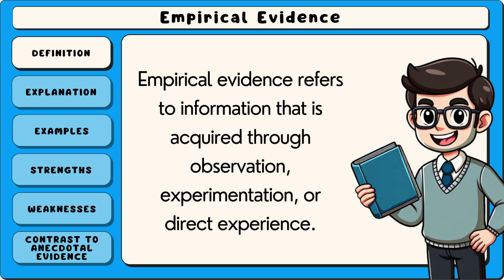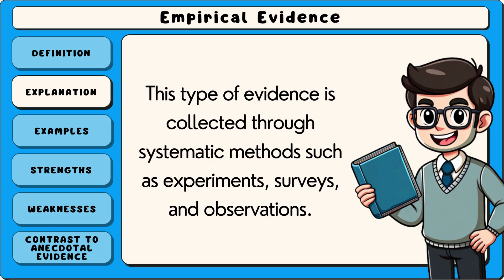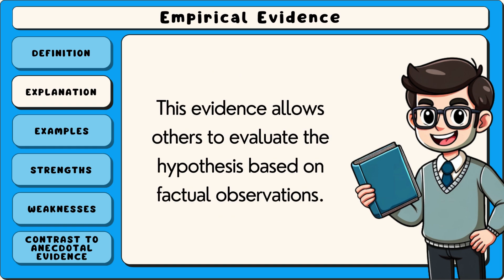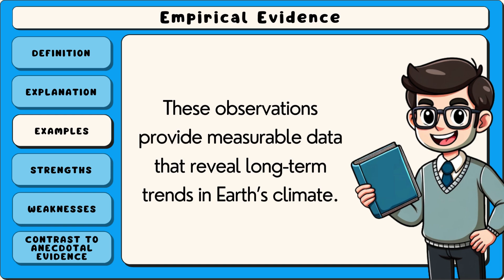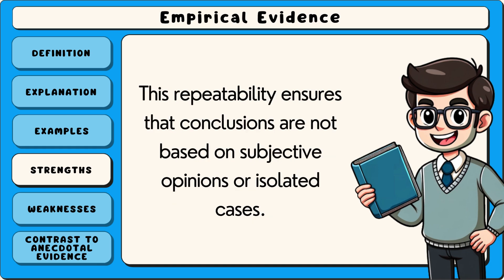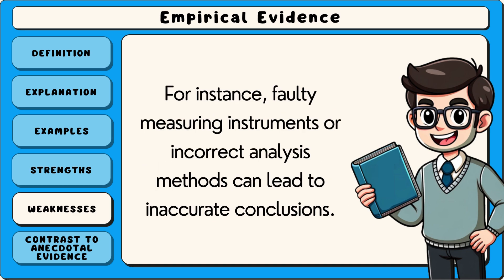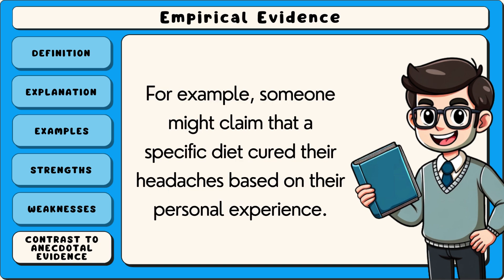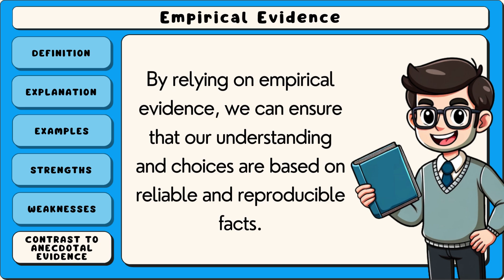What is Empirical Evidence? (Easy Explanation)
Empirical evidence is information obtained through direct observation, measurement, or experimentation. It forms the basis of scientific research and is used to test theories and validate findings. Unlike anecdotal evidence, empirical evidence is systematic and verifiable.